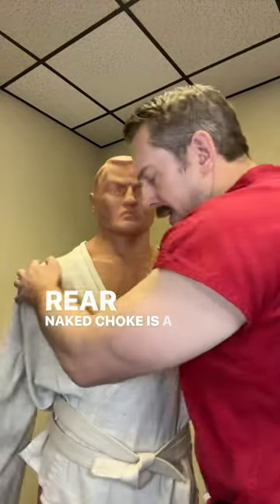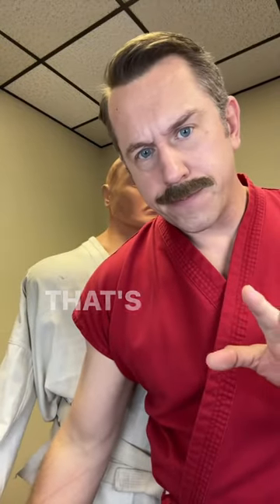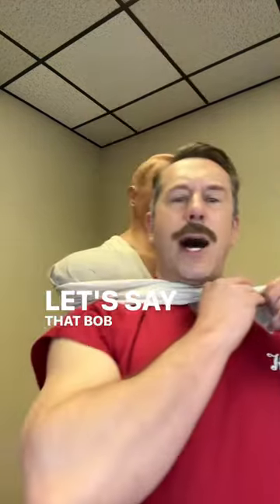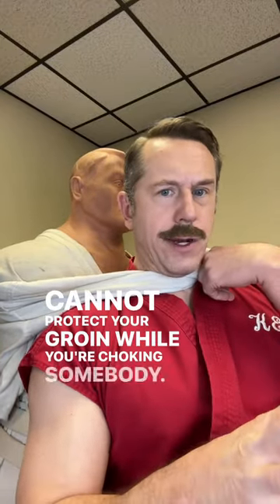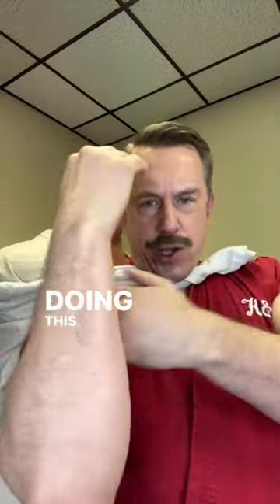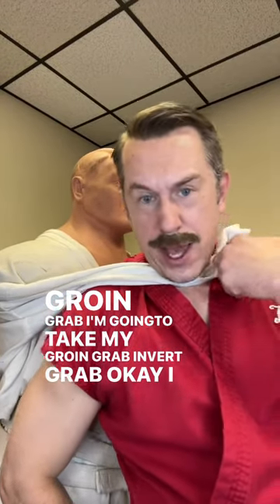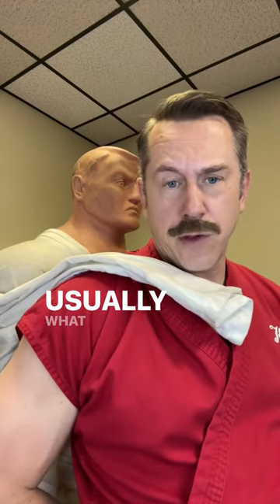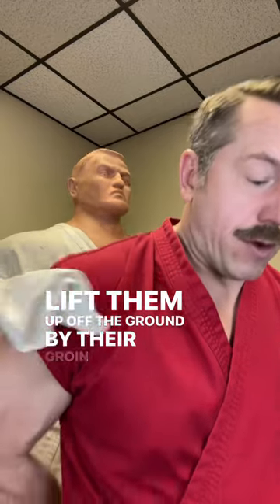NEVER use a Rear Naked Choke in a Street Fight!